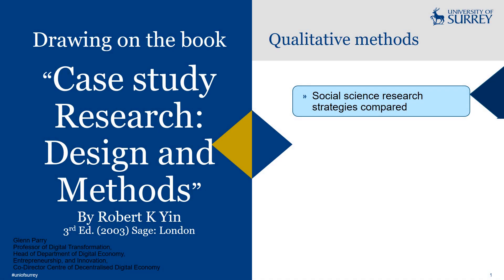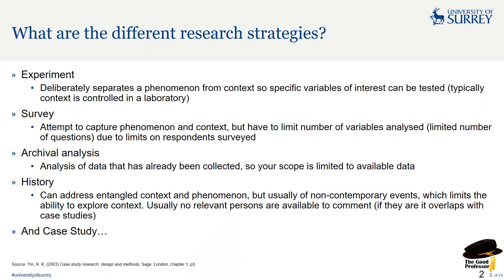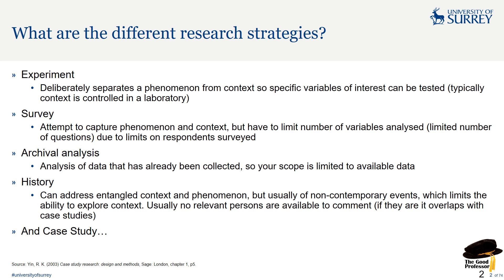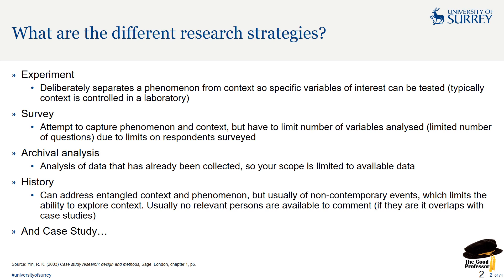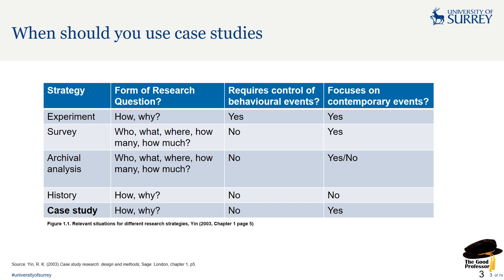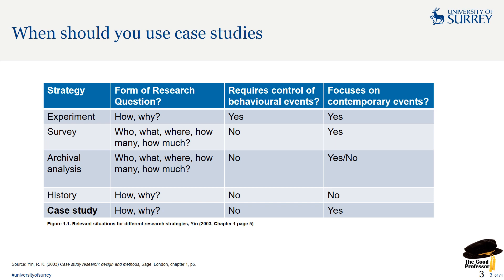Yin (2003) Case Study Research pt 2 Research strategies compared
In this series of videos I take you through the core text book on case study, Professor Robert K. Yin's "Case Study Research: Design and Methods" (2003) published by Sage: London. This relates to the 3rd Edition but a newer 6th edition is now available

Link to Yin's book on Amazon

In this video we look at different research strategies and how they compare to case study